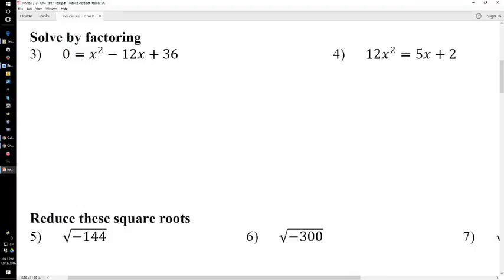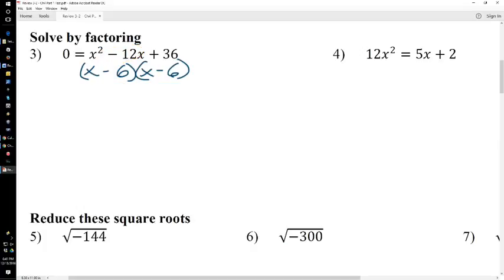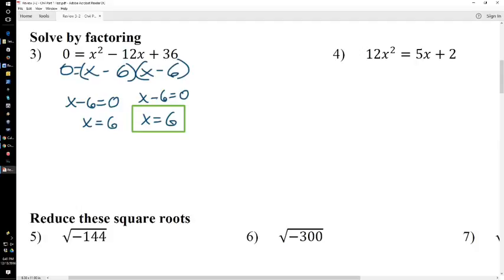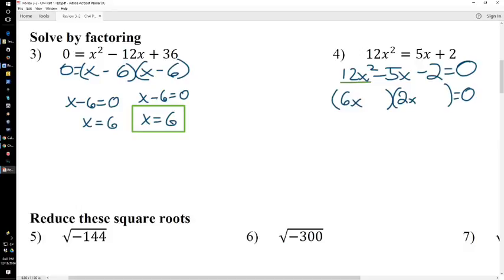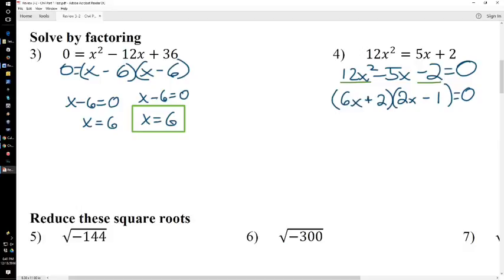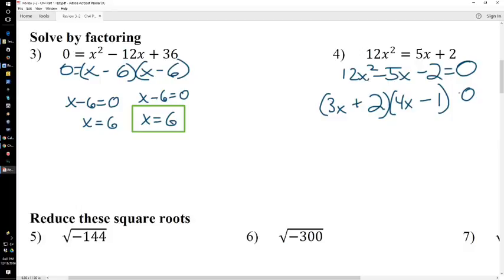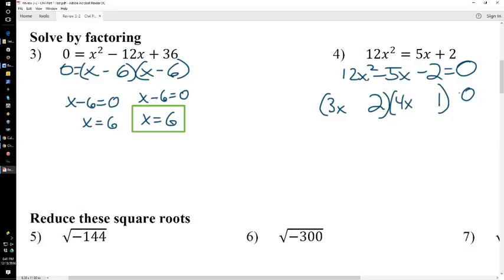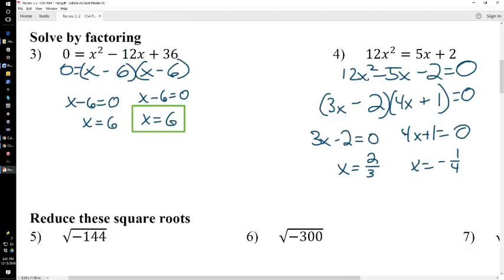Review 3-2 #3-4